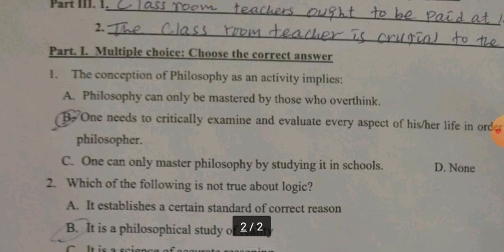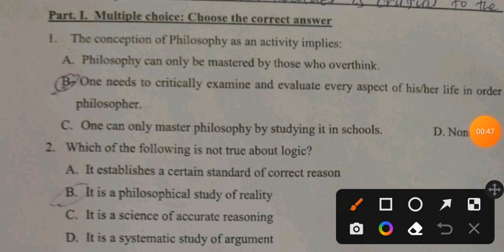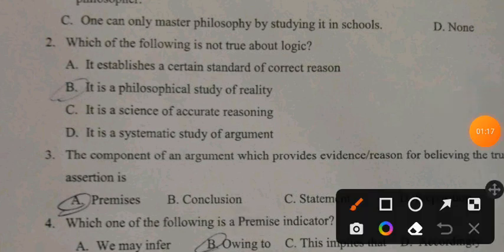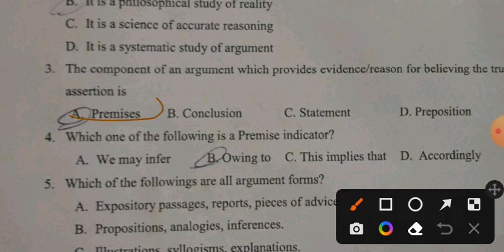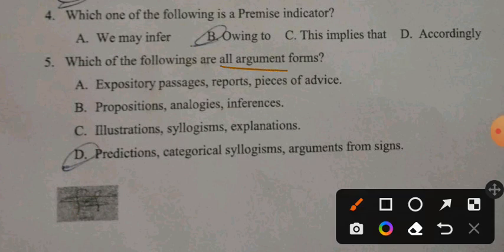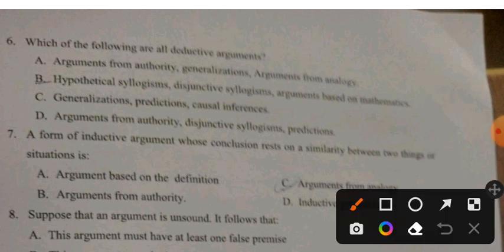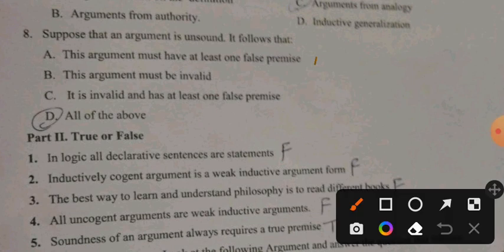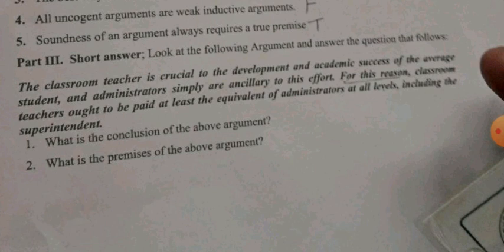logic and critical thinking exam